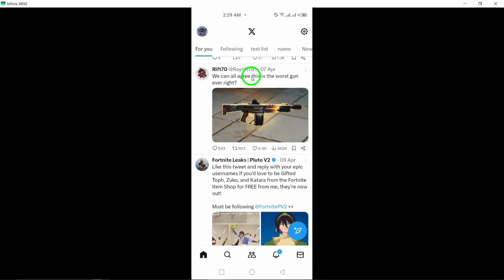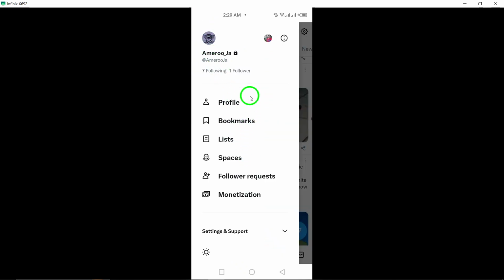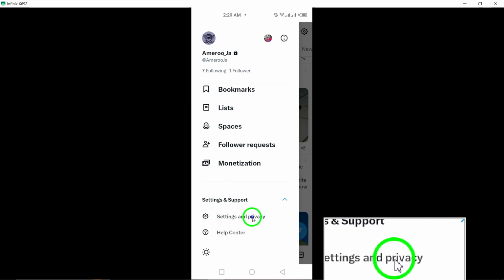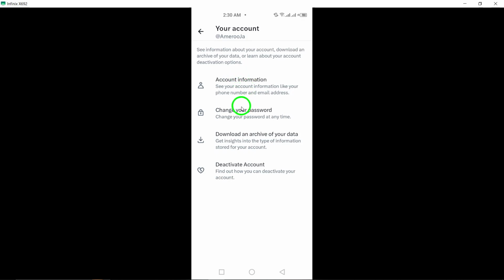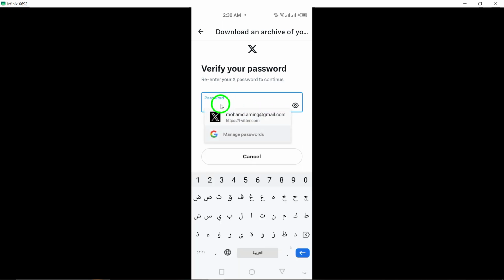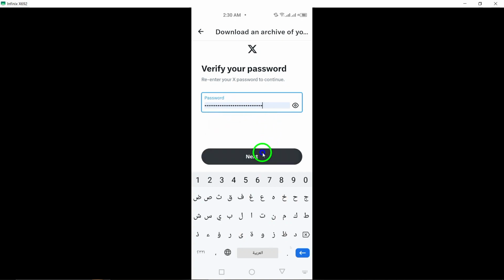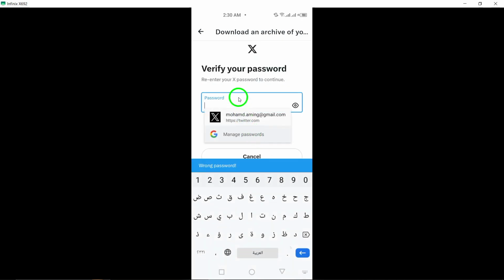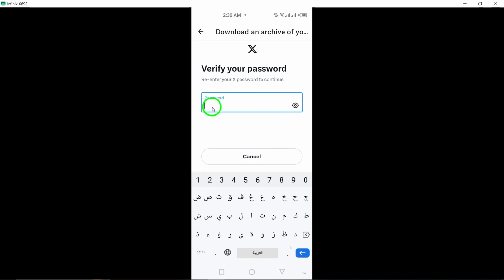How To Export Your Contacts On X (Twitter)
In this video, you will learn how to easily export your contacts on Twitter. Follow these steps:

1. Open the Twitter app on your device.
2. Tap your profile photo to access the menu.
3. Scroll down and tap on Settings & Support.
4. Choose Settings and privacy.
5. Tap on Your account.
6. Select Download an archive of your data.
7. Enter your password when prompted and confirm.
8. You’ll be asked to verify your identity, usually through a code sent to your email or phone number.
9. After verification, tap the Request archive button.